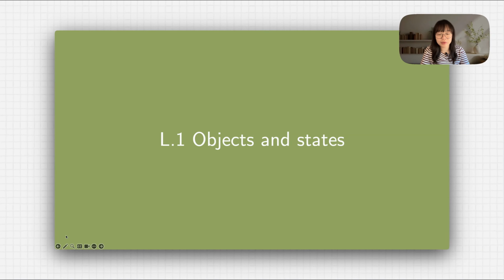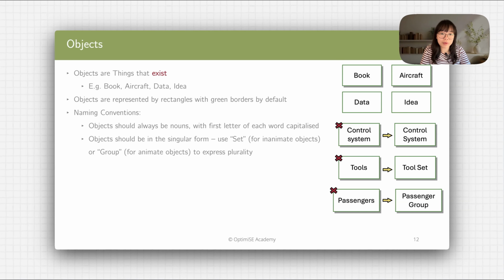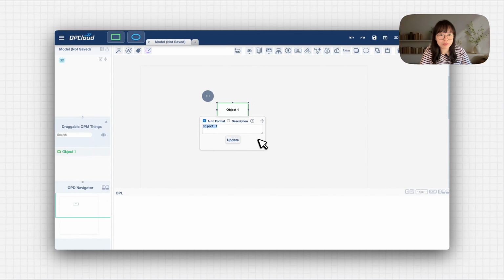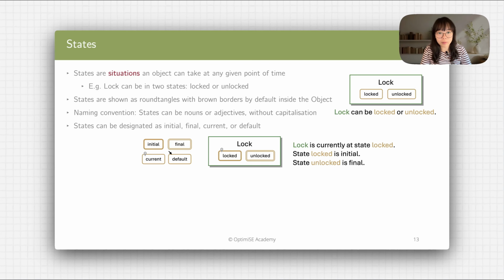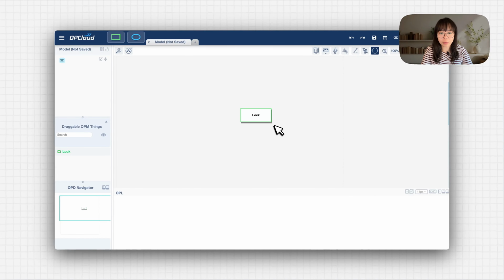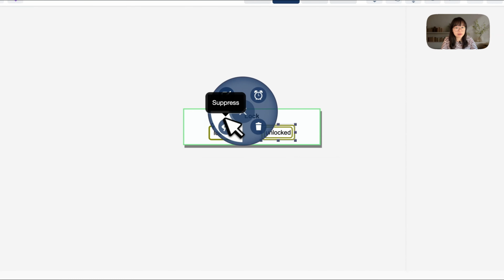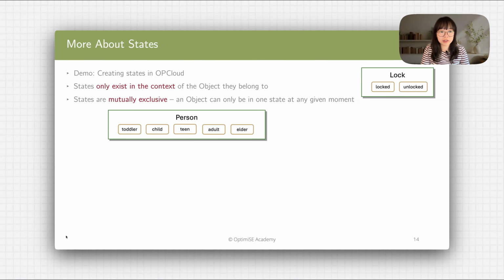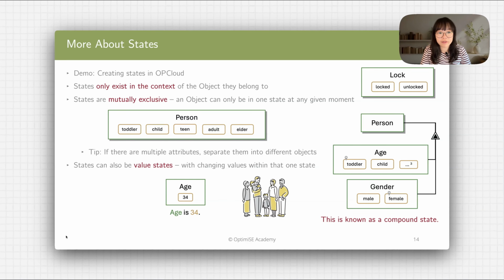Course 1: Objects and Processes — Objects and states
We begin with the basics — objects and states. Learn how OPM captures the ‘things’ in a system and how they behave or change over time.

By the end of this lesson, you’ll understand the core building blocks of an OPM model.